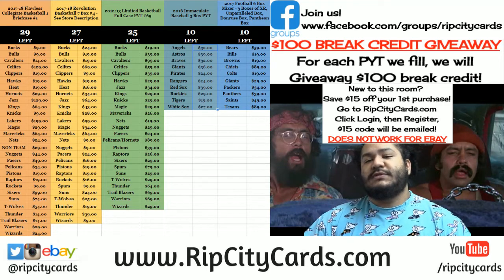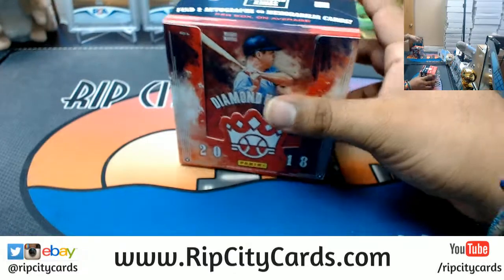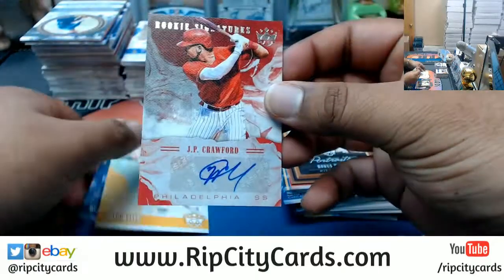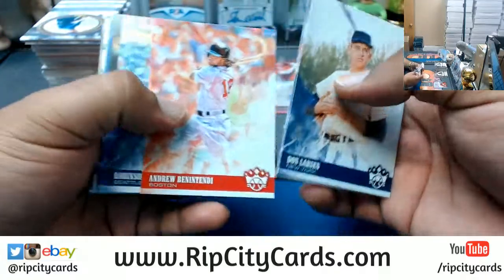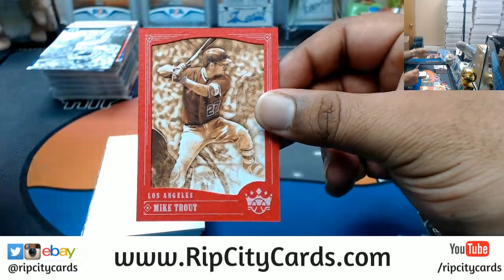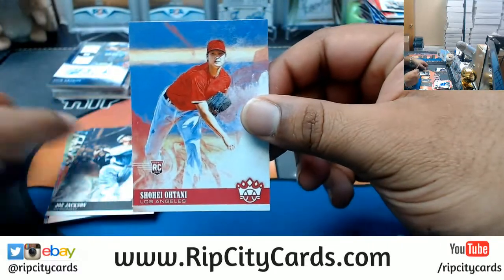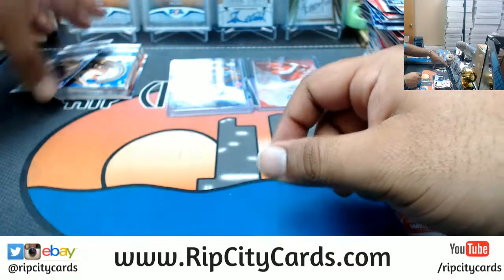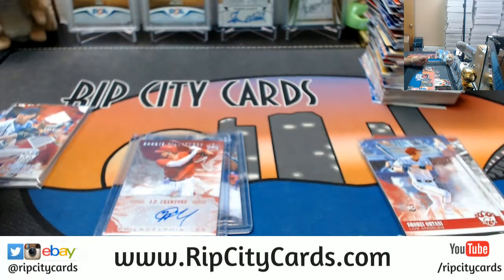2018 Diamond Kings Baseball 2 Box Personal RCC 04202018